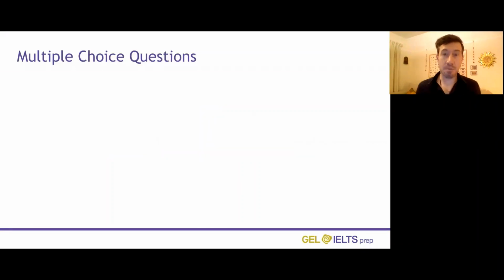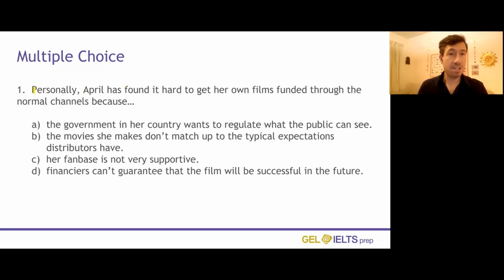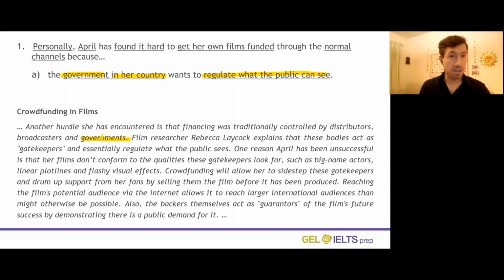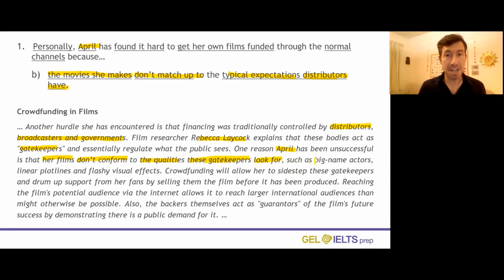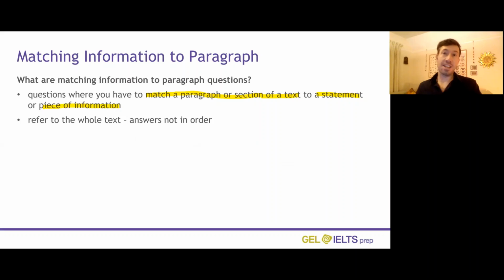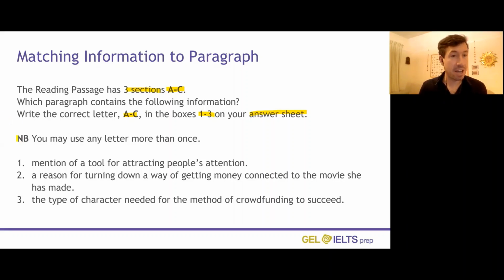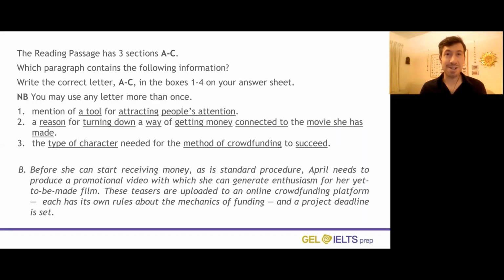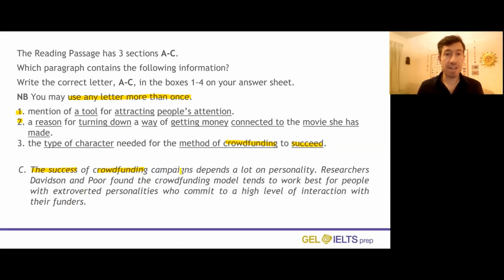Reading UNDERSTANDING DISTRACTORS CLASS 2